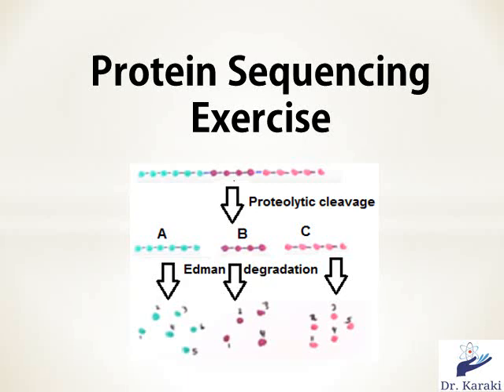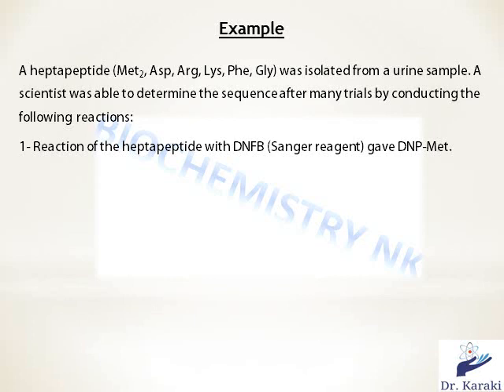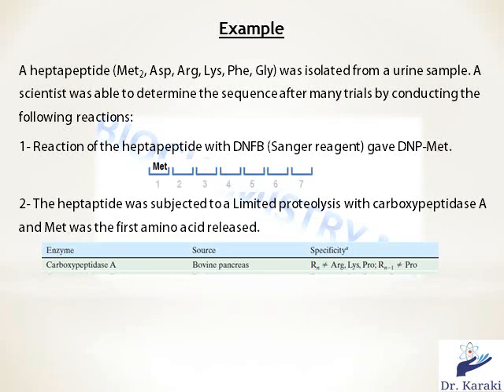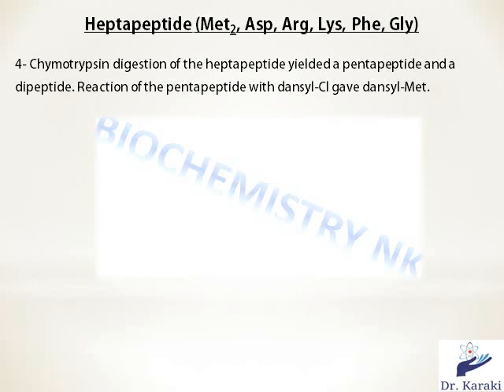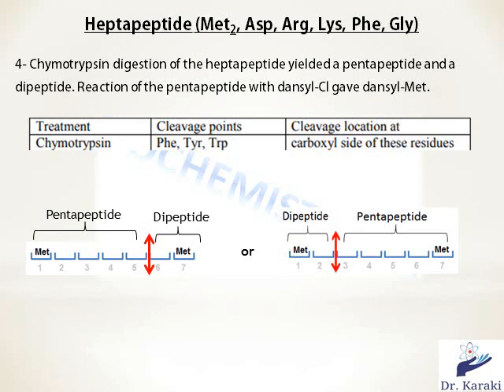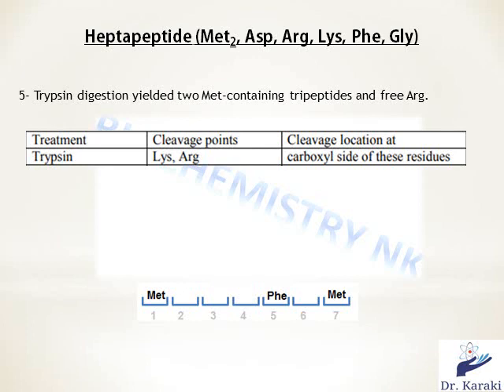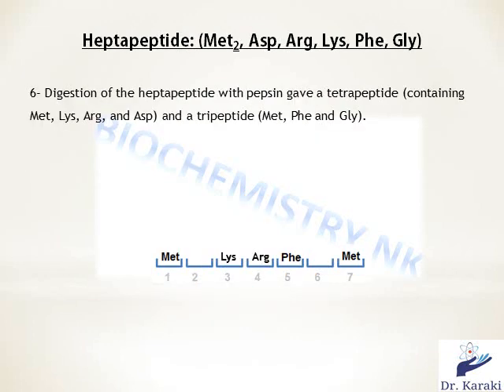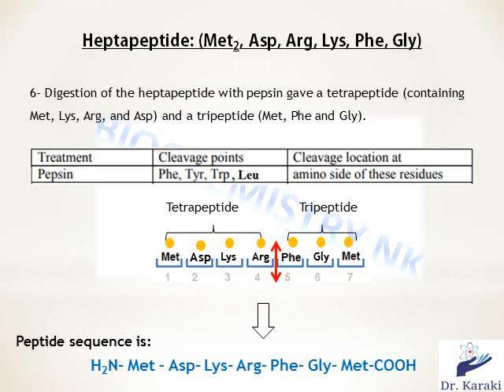Protein sequencing Example Problem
In this video we talk about the exopeptidase carboxypeptidase to determine the C terminal amino acid, Sanger's reagent (DNFB) to identify the N terminal amino acid, and a series of endopeptidase like chymotrypsin, Cyanogen Bromide, pepsin that cleave peptide bonds and helps to determine the protein sequence.Protein sequencingProtein sequencing practice problems